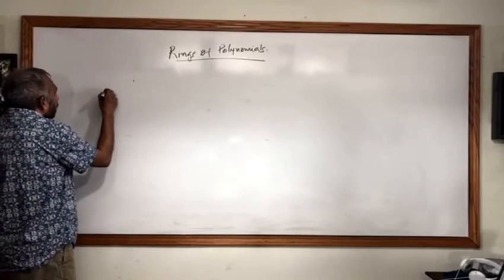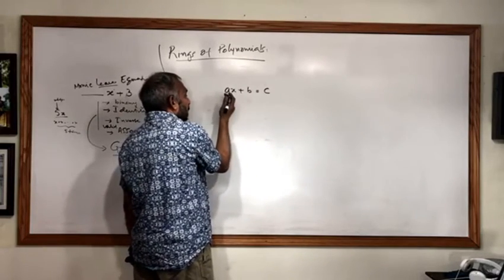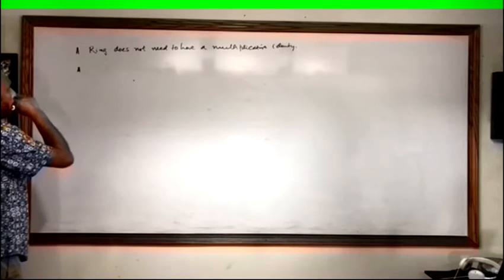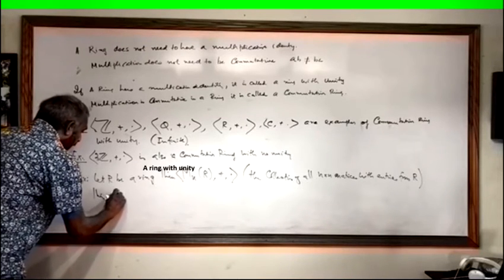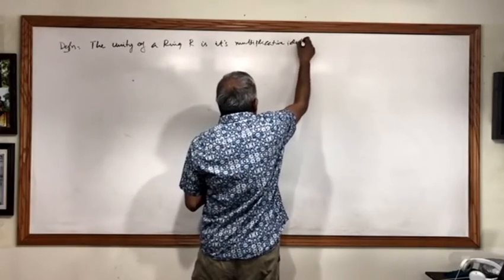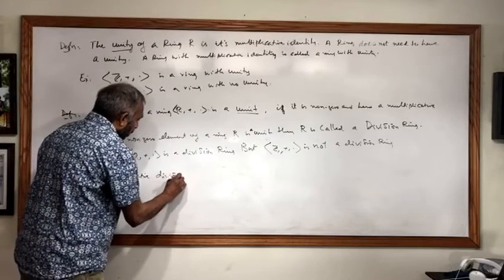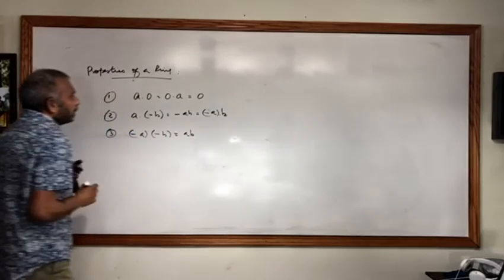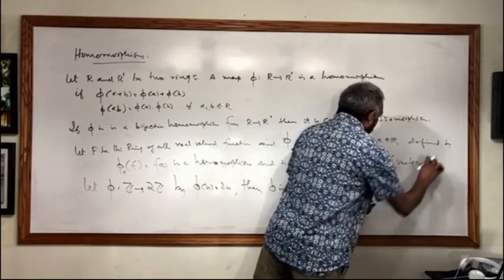Groups, Rings and Fields - Rings of Polynomials - Part 41